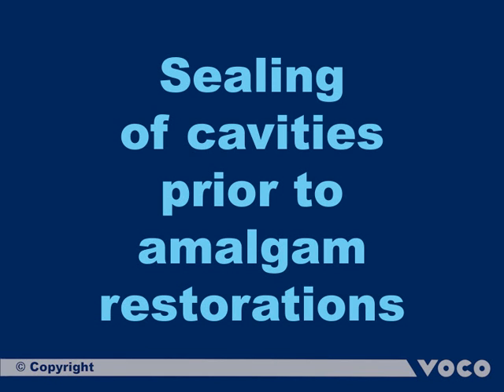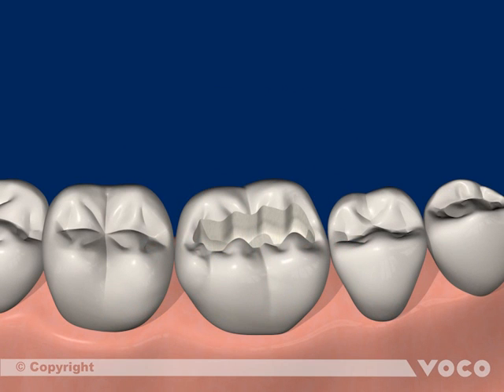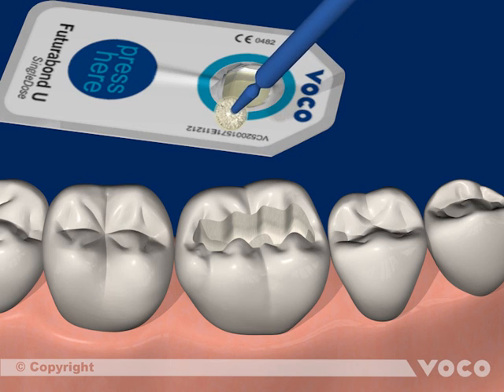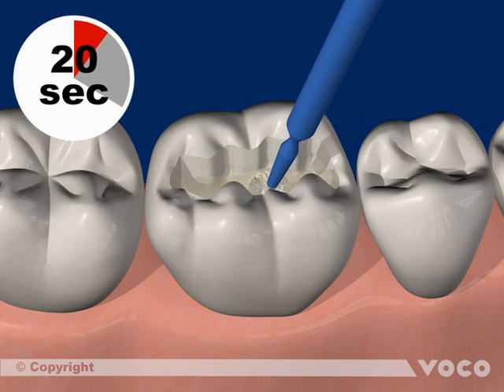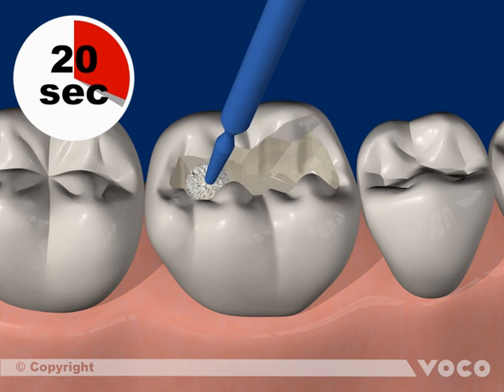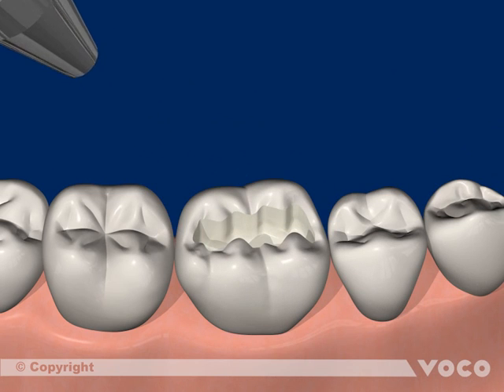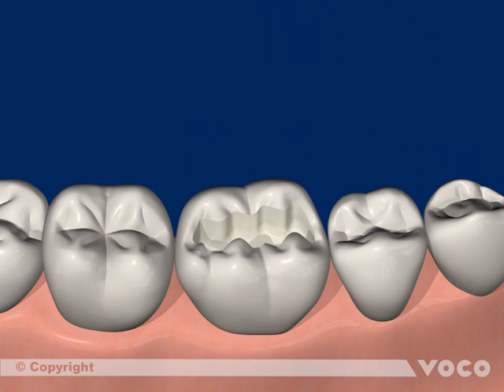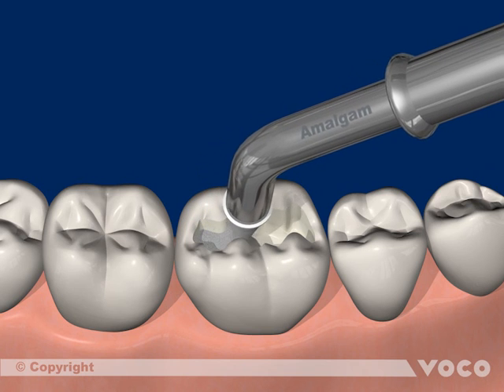Universal adhesive Futurabond U-Part 8/12: Sealing of cavities prior to amalgam restorations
Futurabond U: Sealing of cavities prior to amalgam restorations